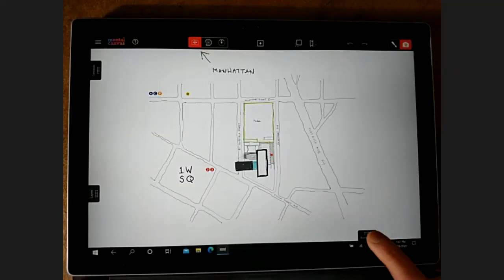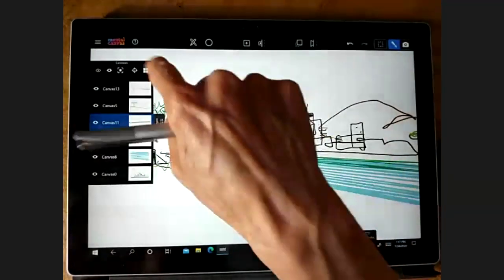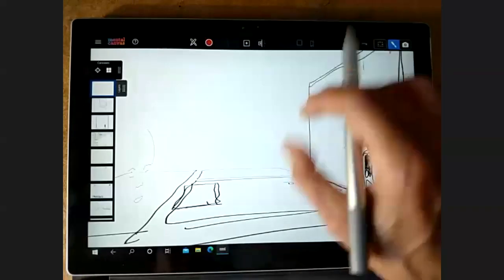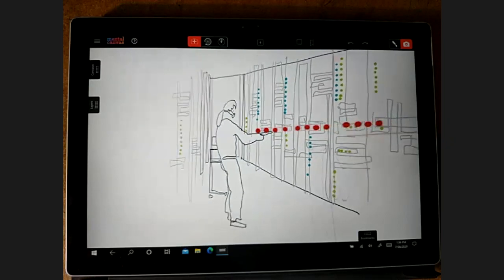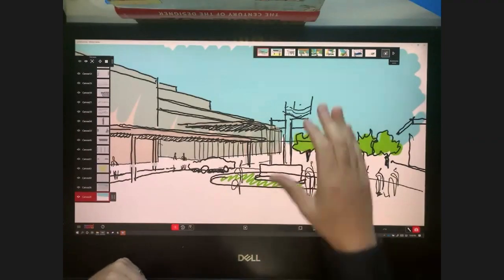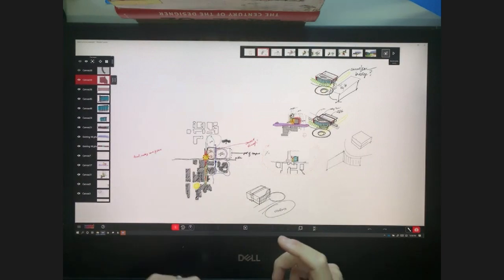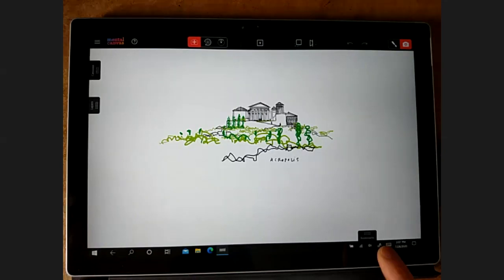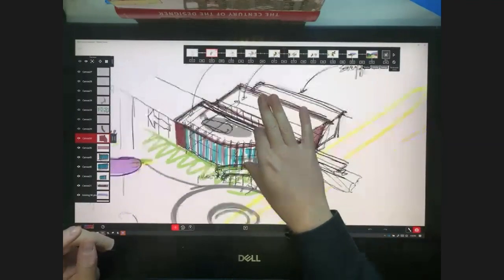Webinar: Conceptual Architectural Design with Mental Canvas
In this webinar hosted by Julie Dorsey (founder of Mental Canvas), panelists Jonathan Wirth (Principal and Global Design Board member of HOK) and Carol Hsiung (Senior Designer at FXCollaborative) share their experience and expertise in developing and communicating designs with Mental Canvas.

00:00:00 - Introduction by Julie Dorsey
00:02:24 - Carol presents design proposal
00:06:00 - Carol creates a scene starting with a blank canvas
00:30:55 - Carol shares storyboard animation
00:33:22 - Jonathan shares his experience with Mental Canvas
00:38:10 - Jonathan shows a scene he created starting with a photograph
00:42:11 - Jonathan talks about his design process with Mental Canvas
00:55:30 - Jonathan responds to question about client presentations
00:58:28 - Carol shares a building design proposal used in client meetings
01:04:13 - Panelists respond to questions

Mental Canvas is currently available on any device with a pen (iOS and windows) though the early adopter program.